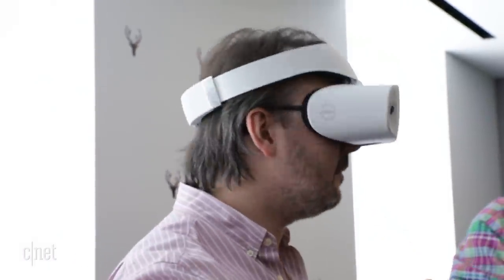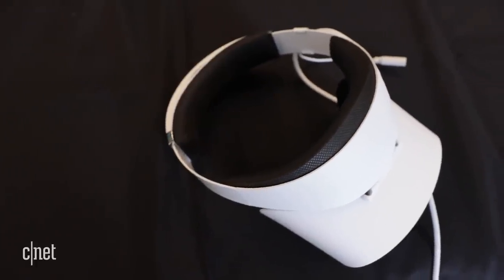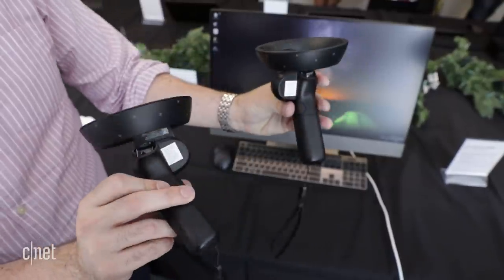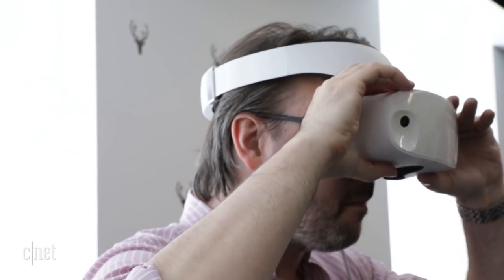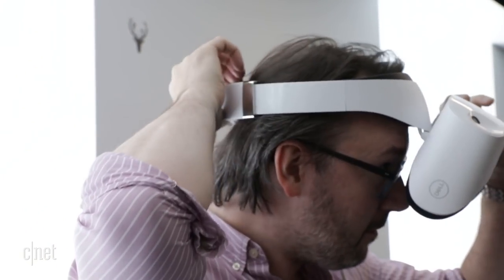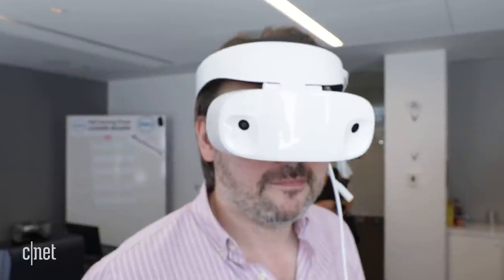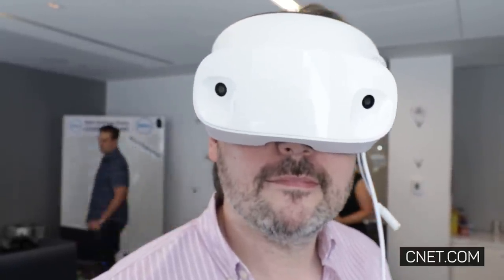Dell Visor is a comfy Microsoft-compatible VR headset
Available in October, Dell says the headset is designed for comfort and convenience.